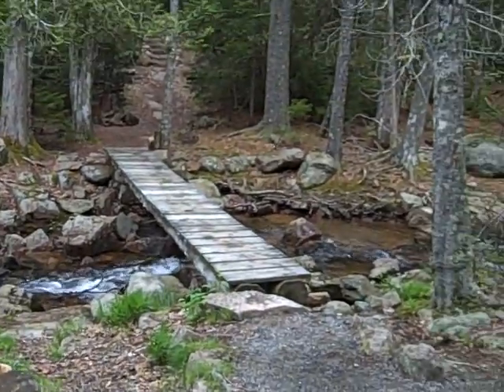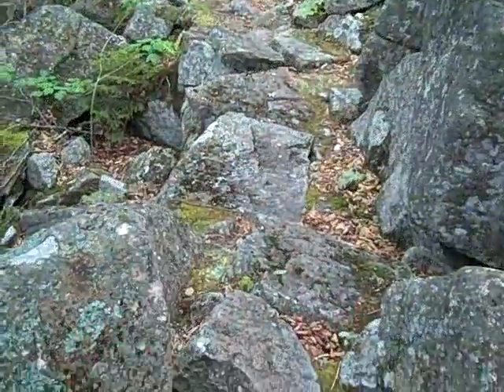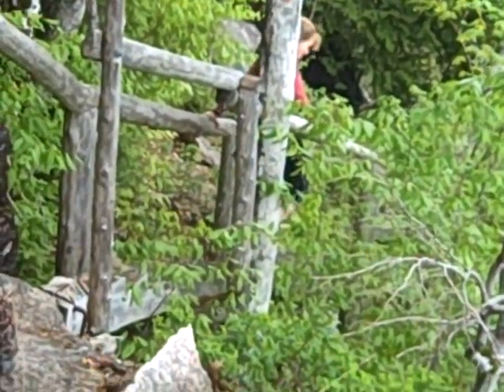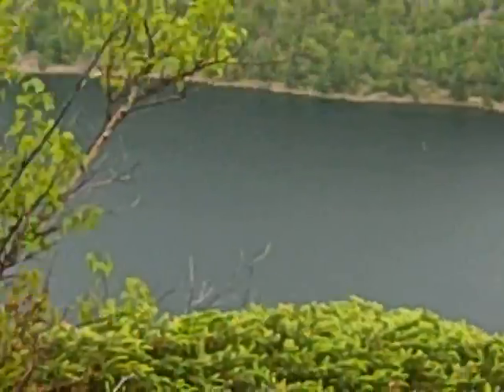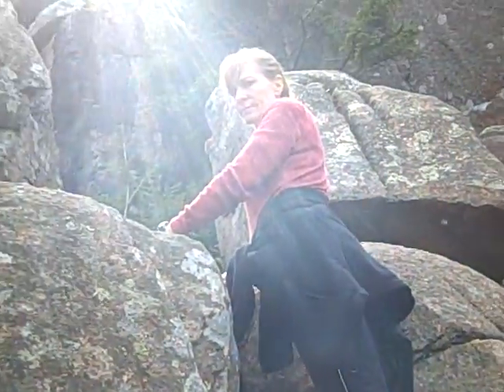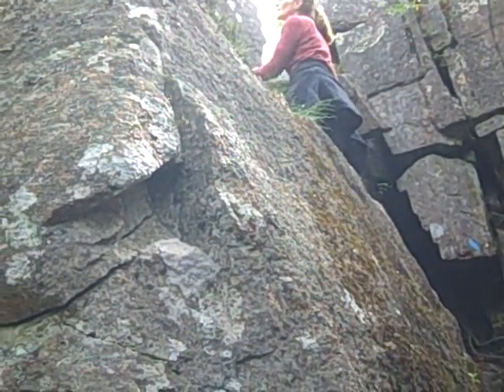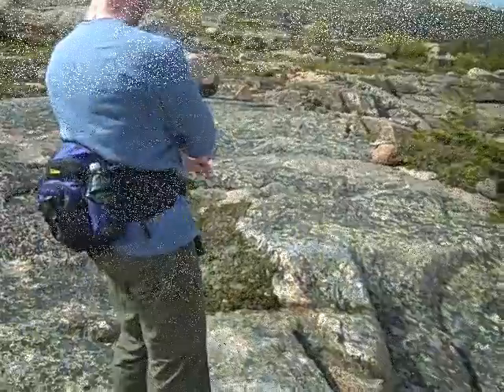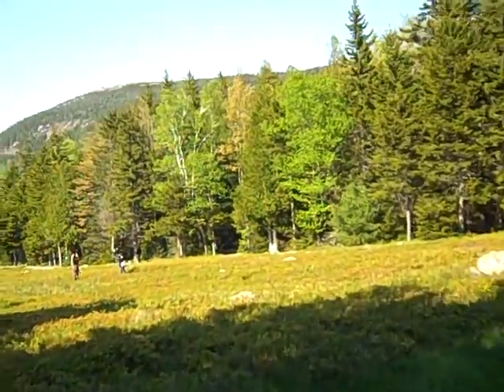Jordan Cliffs Acadia National Park YouTube Video_0001.wmv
This is my favorite hike in the park and one that can be done with the entire family as long as no one is afraid of heights or not in good physical condition. Dogs will not be able to make it up the iron rungs so leave the pets behind. This hike takes you over varied terrains and starts directly behind the Jordan Pond Tea House. Head into the woods and begin.